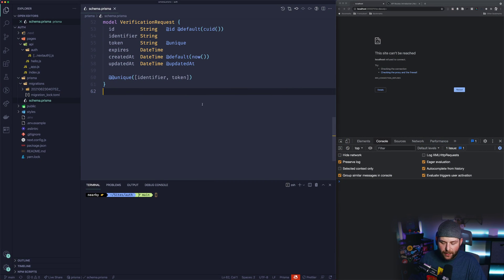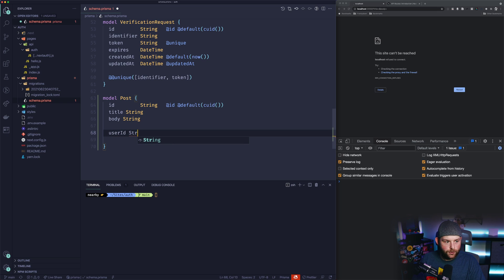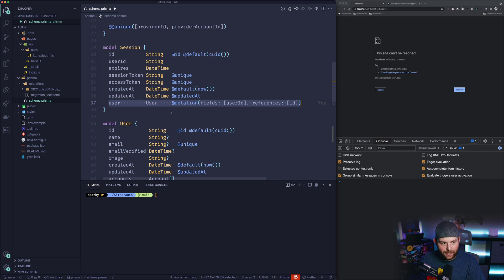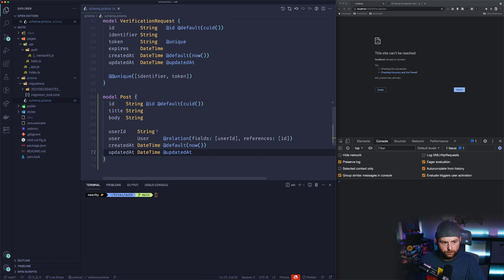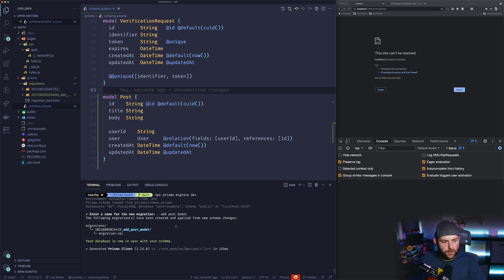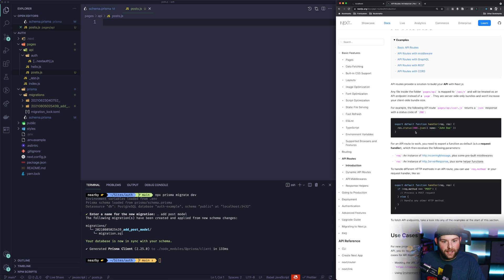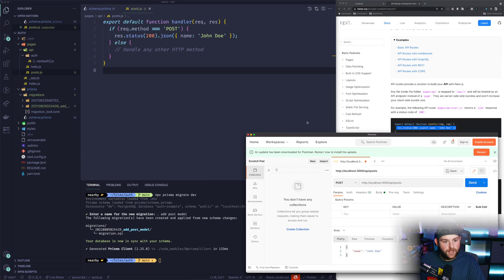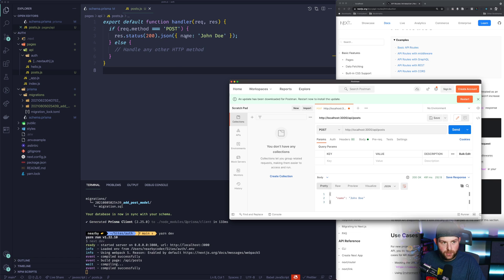Next Auth validating auth and saving records to the database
In this video it's a follow up to the previous video where we add an authenticated route to post to and save data to the database via a post model.

Links
Code for this video